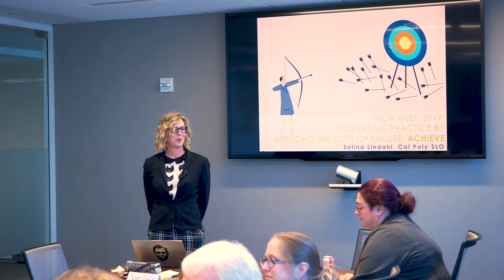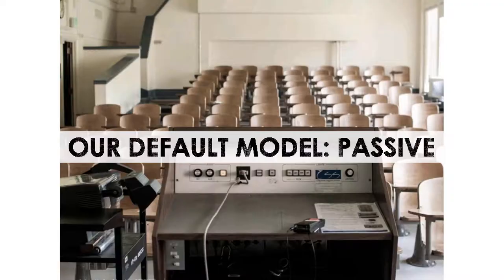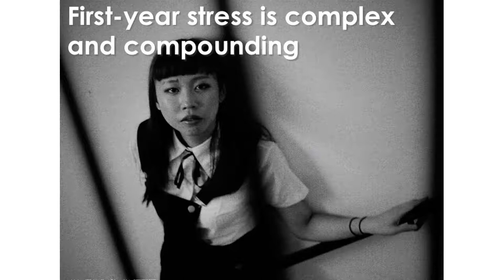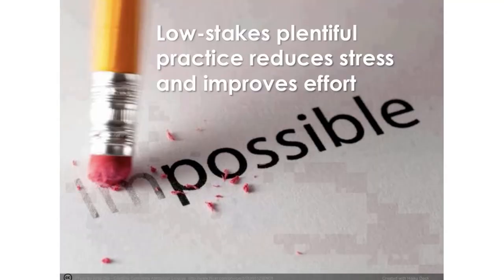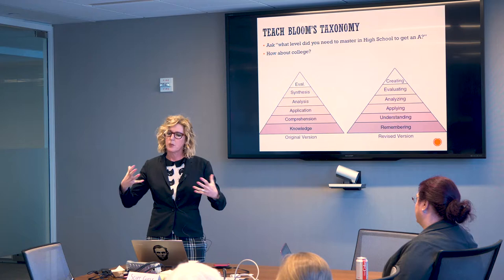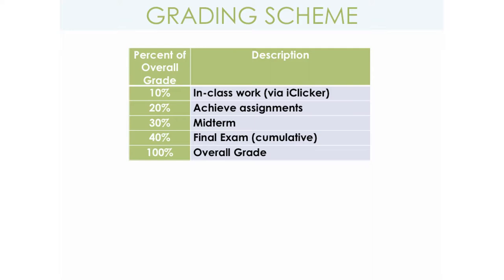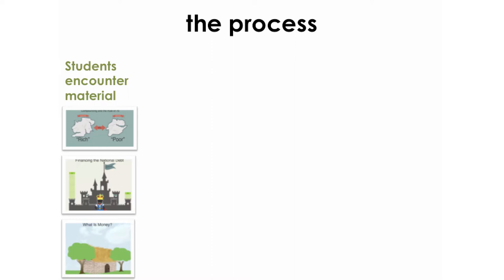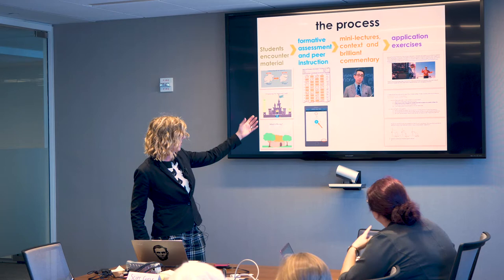Tech Ed Week 2019 Solina Lindahl